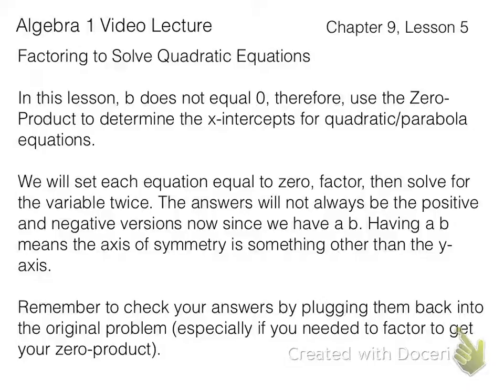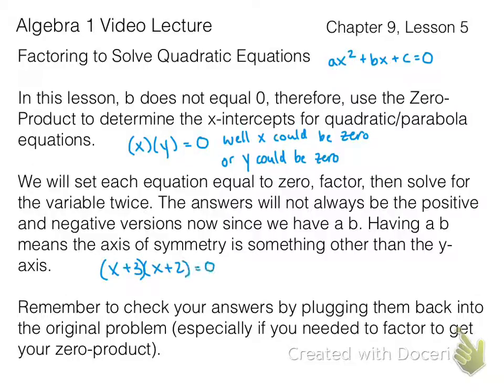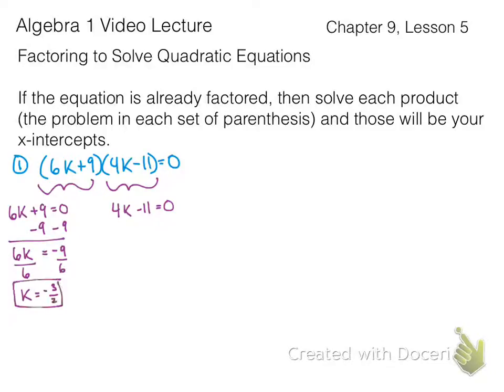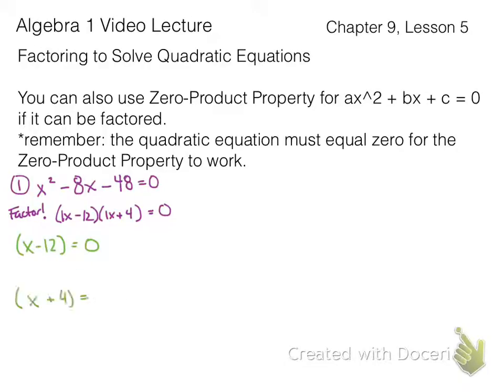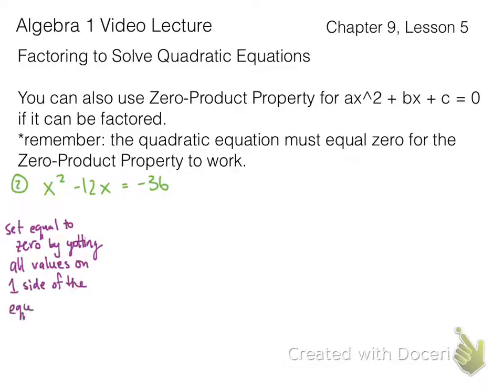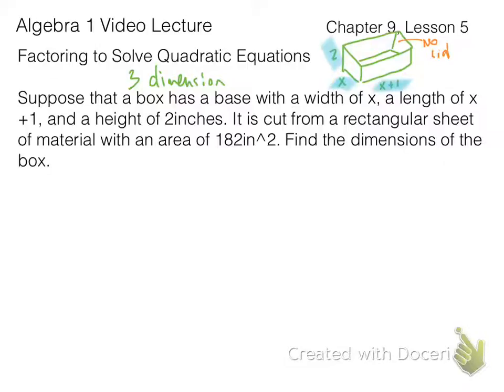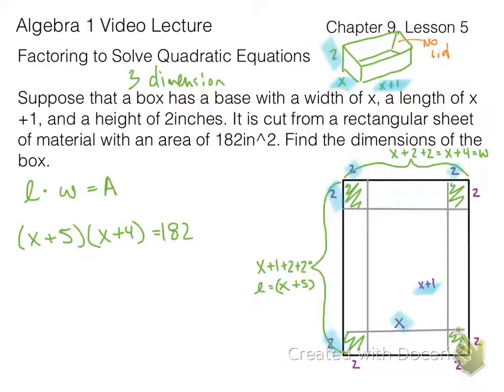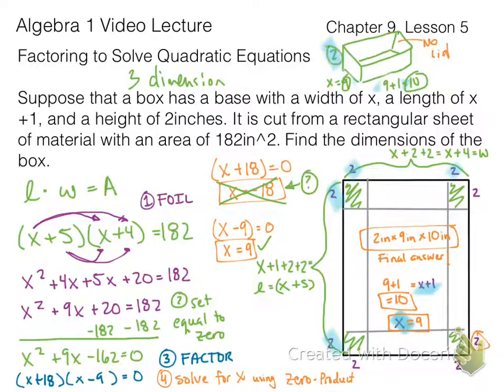Algebra 1 9 5